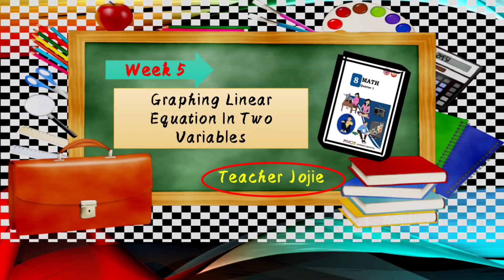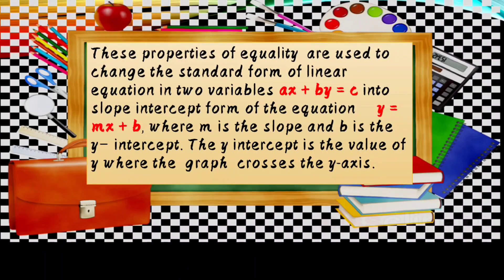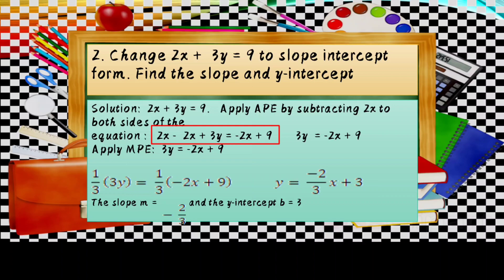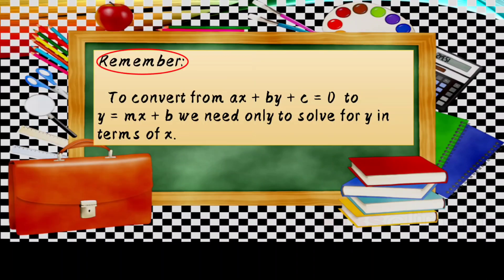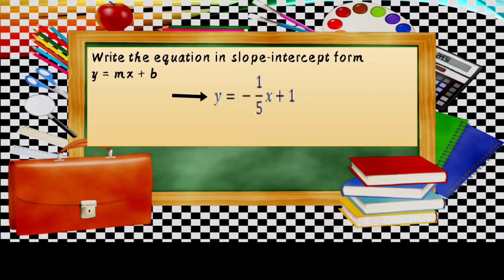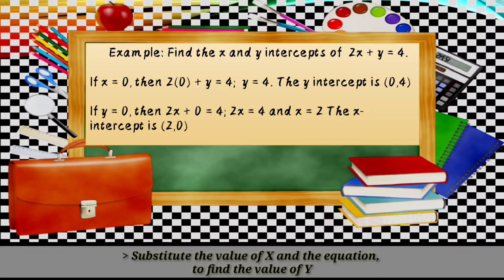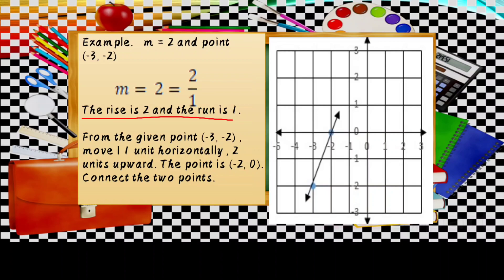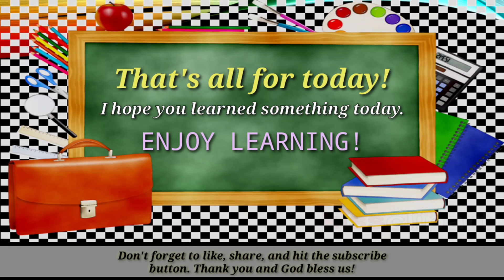Graphing Linear Equation in Two Variables (Week 5 of Grade 8 Module)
This video will explain the Week 5 lesson in Grade 8 Mathematics module. It'll teach you on how to graph linear equation in two variables and how to change standard form into slope intercept form.

Hope you'll learn something new! Thank you and God bless us all!